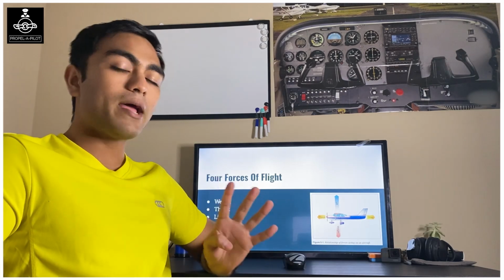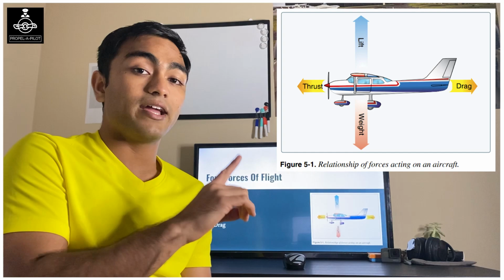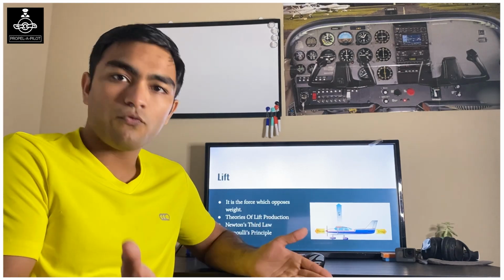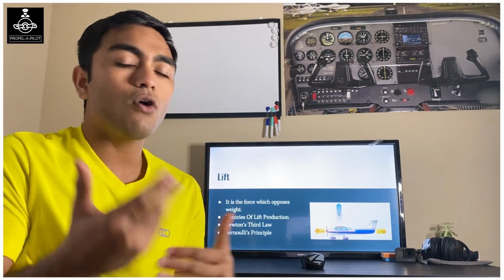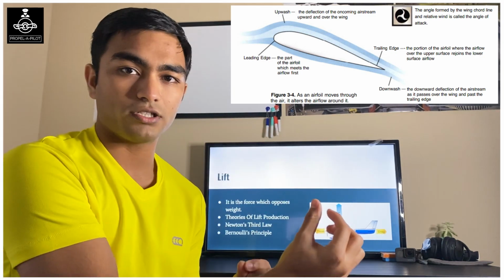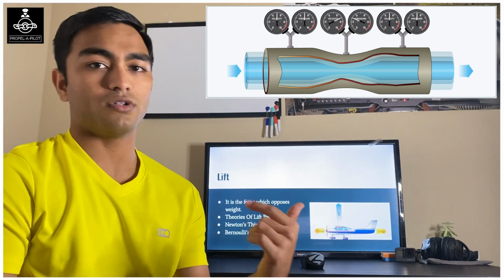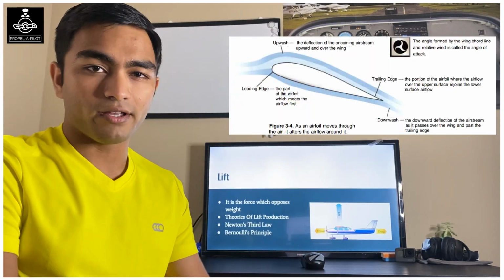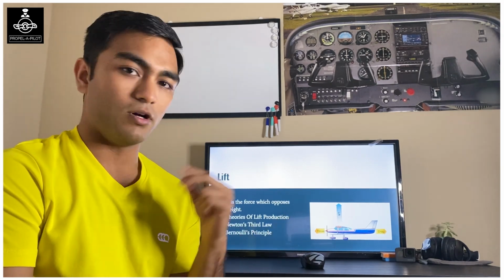What is Aerodynamics and LIFT? PropelAPilot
Hello Pilots,

This is a really old video of mine from the website. First of the few Aerodynamics videos I will post on this channel.